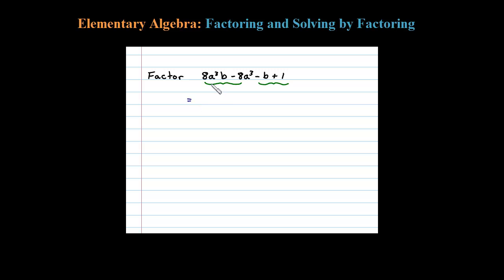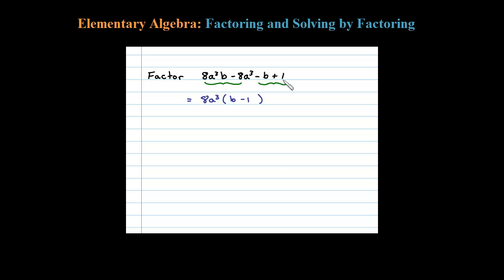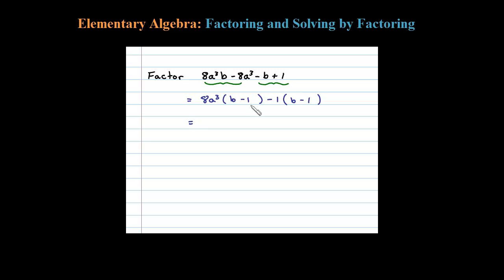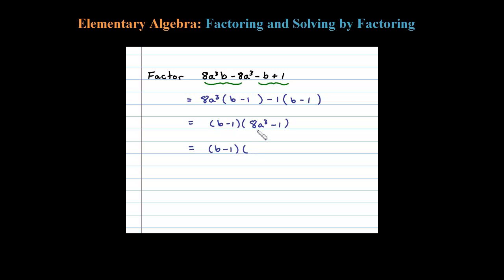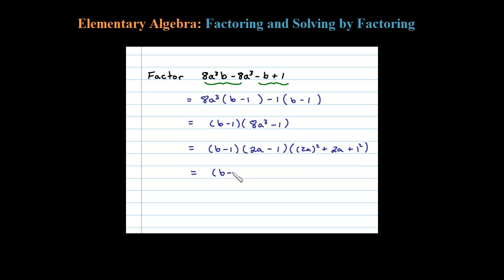How to Factor by Grouping and then DIFFERENCE OF CUBES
How to factor by grouping a 4-term polynomial. Factor out the GCF of each group, then look for factors to factor further. Free factoring notes

Tip: After factoring by grouping, look for factors to factor further. In this case, a factor can be further factored using difference of squares.

How to factor special binomials... free math notes... scroll to the bottom for more videos

Chapter 6 - Factoring and Solving by Factoring

   6.1 Introduction to Factoring
   6.2 Factoring Trinomials
   6.3 Factoring Trinomials ax^2 + bx + c
   6.4 Factoring Binomials
   6.5 General Guidelines for Factoring Polynomials
   6.6 Solving Equations by Factoring
   6.7 Applications involving Quadratic Equations
   6.8 Review Exercises and Sample Exam